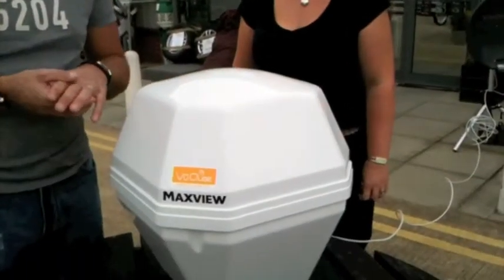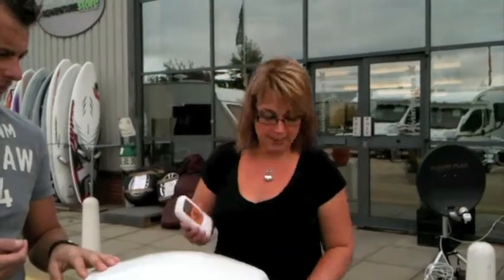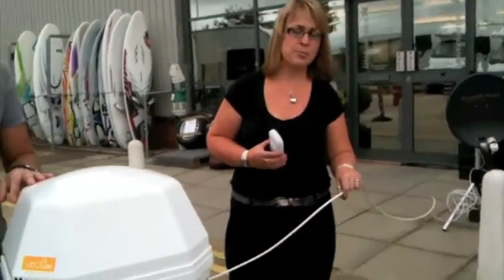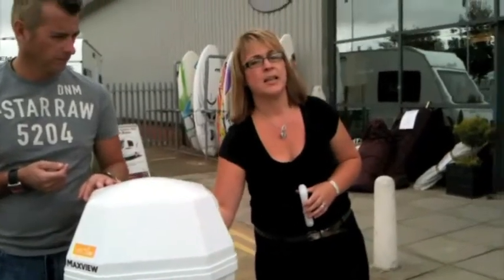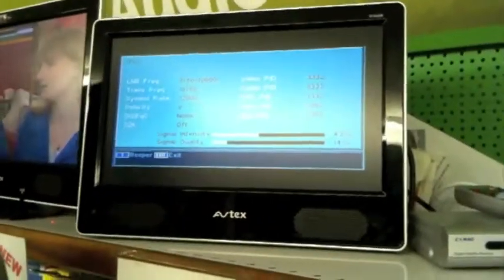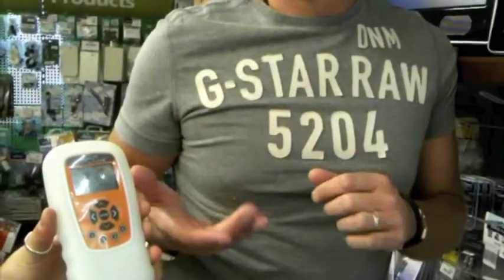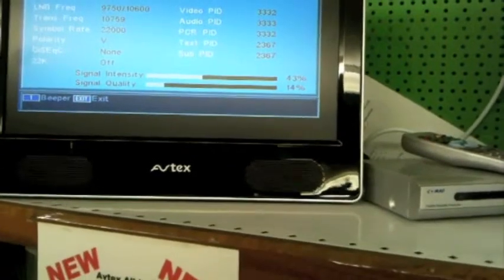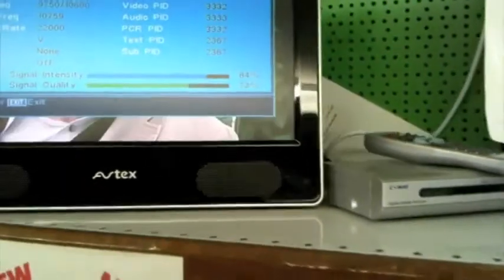Maxview Vucube @ Greentrees.mov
Neil Greentree and Tanya Greentree take a look at the new leisure satellite system by Maxview. The VuCube is a self contained satellite dish in a cube which you can remotely set up from inside your caravan or motorhome. the system is completely stand alone so it can be used for caravans, motorhomes,and camping alike.